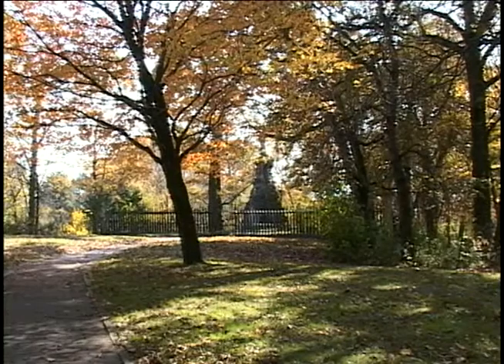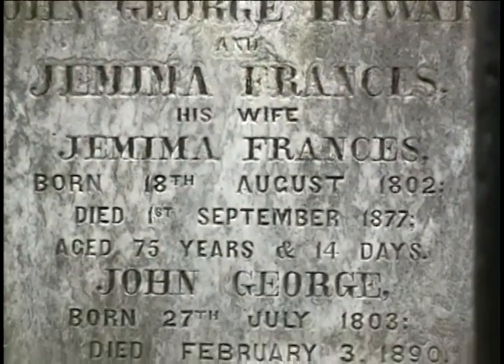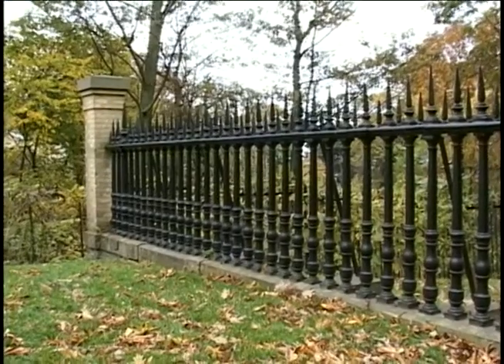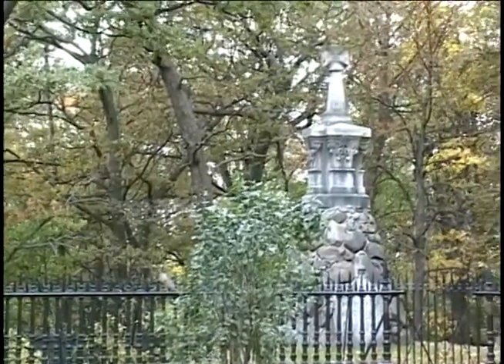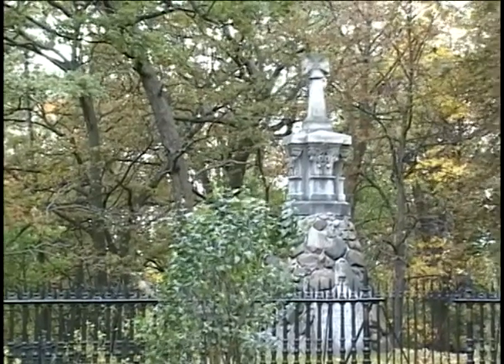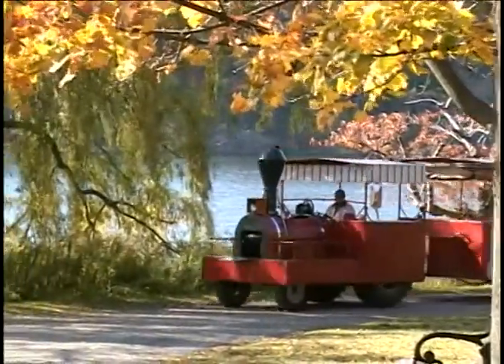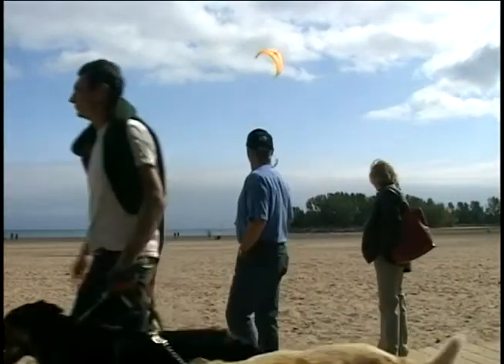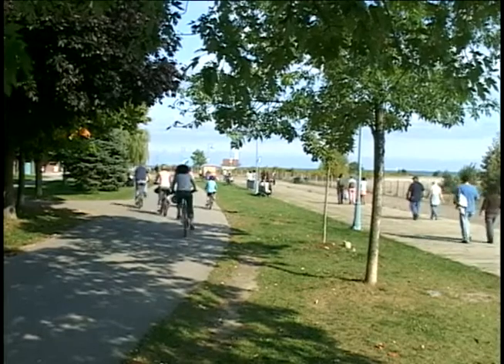A History of Toronto #21: High Park -- Legacy of the First City Engineer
Railway Barons took the land reserved for Parks and cut the City of Toronto off from the waterfront.  John Howard, the first City Engineer purchased land from Humber Bay to Bloor Street and designed his country home, Colborne Lodge.  When he died he left his land, now known as High Park, to the people of Toronto, while his watercolours became a fascinating and enduring record of the City in the 1800s. In time other parks, including The Beach, were added for the people's enjoyment.  and check out the category on Toronto 175.